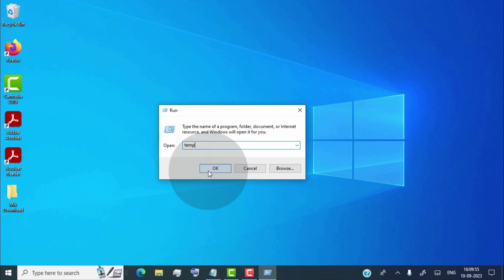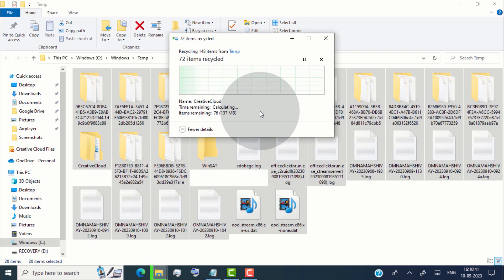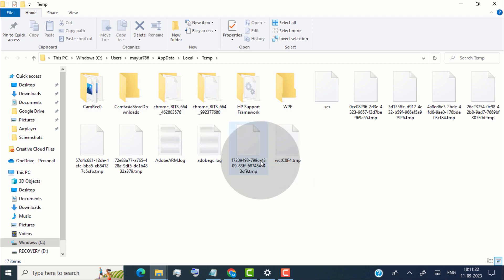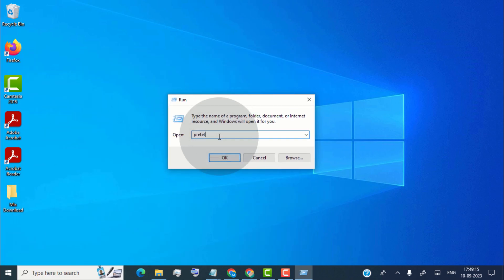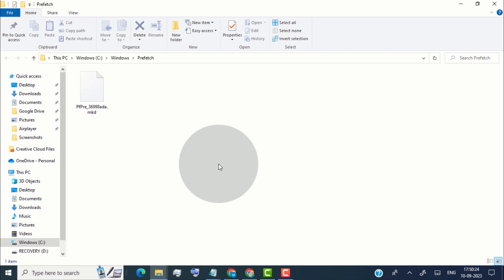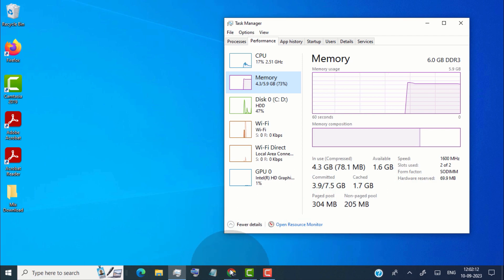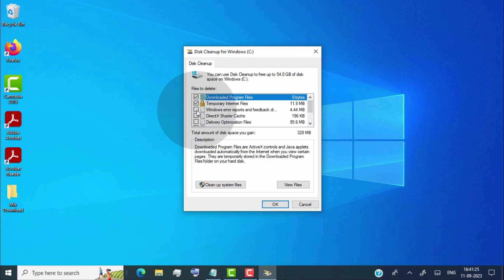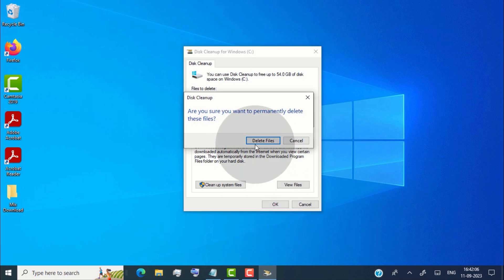Super Fast Your Laptop and PC - How to speed up windows Laptop and PC - increase speed of computer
Super Fast Your Laptop and PC  Learn How to speed up windows Laptop and PC - increase speed of computer

how to speed up windows
how to speed up computer windows
how to speed up computer
speed up
speed up
computer
increase speed of computer
speed up computer
speed up laptop
speed up older laptop
speed up laptop free
speed up a slow laptop
make my laptop run faster
laptop run faster
how to make a windows laptop faster
how to clean up my laptop to run faster
how to make my laptop faster